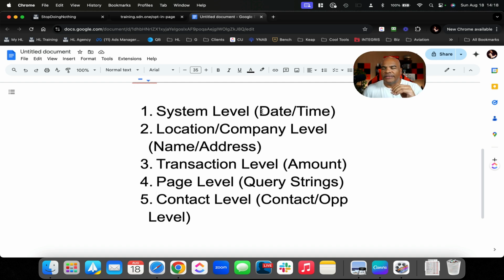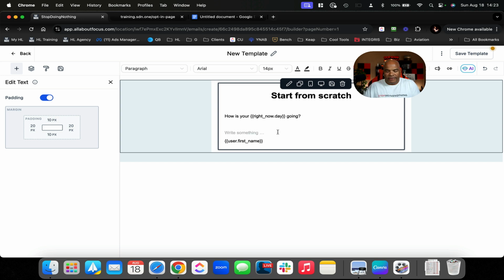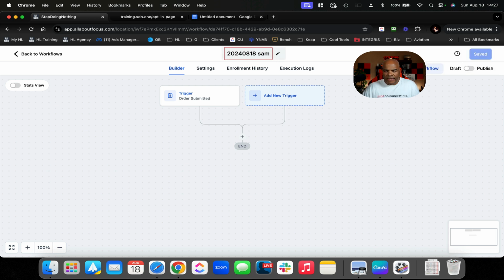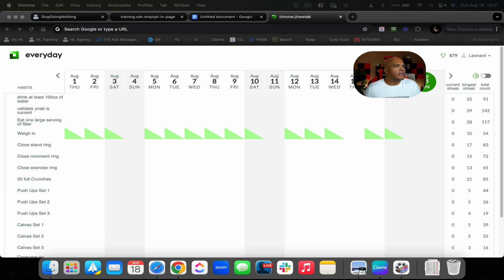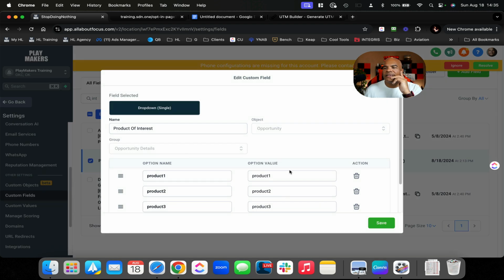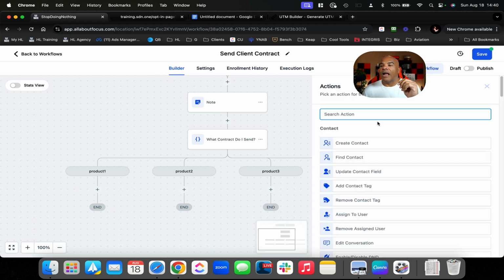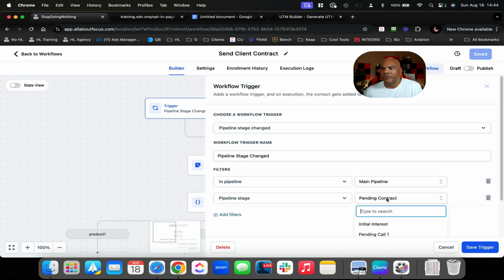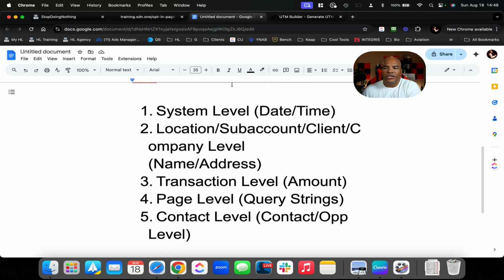GoHighLevel Tutorial: How To Use More Dynamic Content In Your CRM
HighLevel CRM: How To Use More Dynamic Content In Your CRM

White Label Suite - For when you need a lot of good lead data: 👇🏻🔥

00:01 - Introduction
00:55 - Setting Up A Test Account
01:42 - Dynamic Data Types
04:12 - System Level
07:49 - Company Level Data
09:49 - Transaction Level Data
12:45 - Page Level Data
14:46 - UTM Builder Tool
18:23 - Contact/Opp Dynamic Data
31:51 - That's A Wrap!